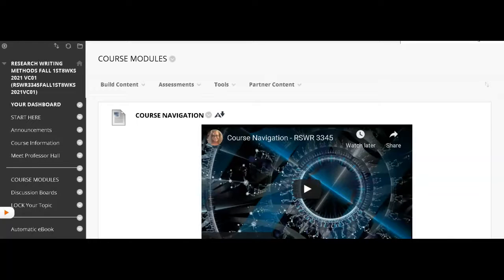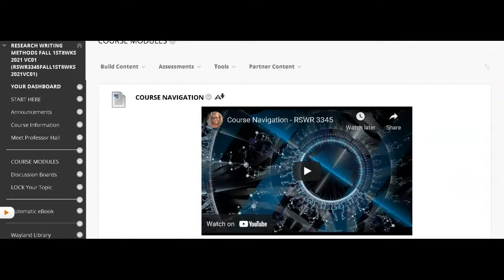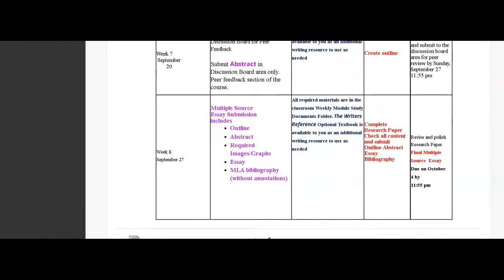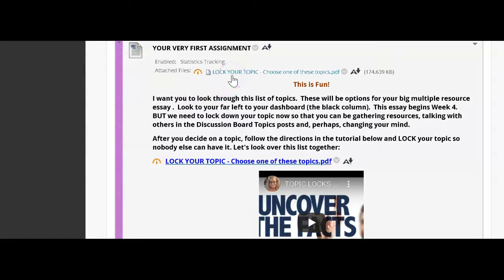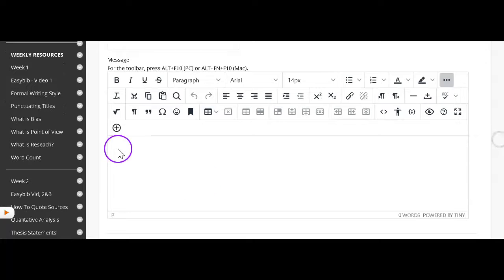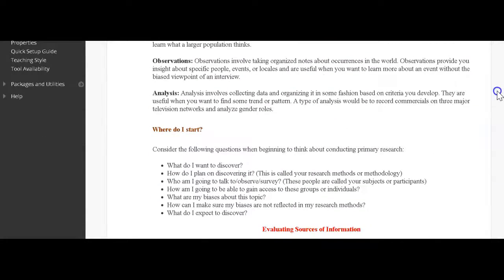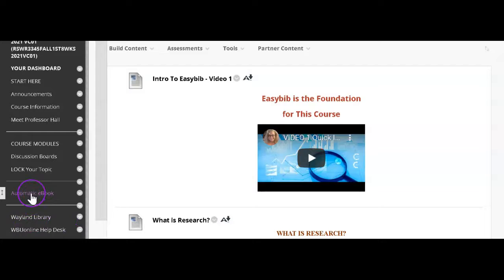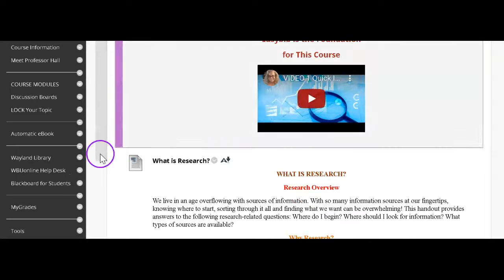Course is Open